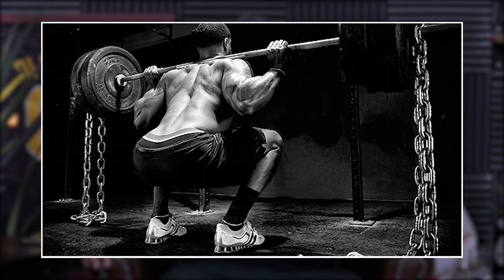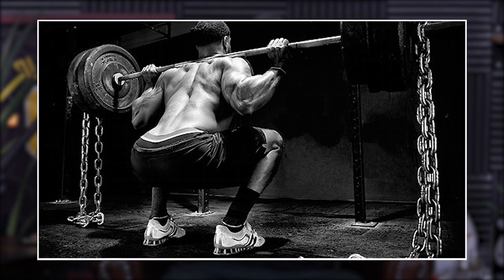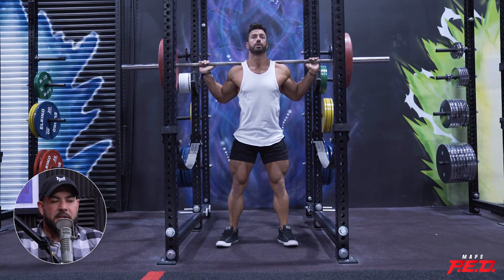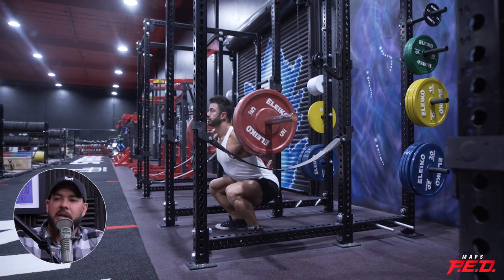Benefits Of Using Bands & Chains For Big Compound Lifts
In this QUAH Sal, Adam, & Justin answer the question “Are there any benefits in adding bands or chains on the big 3 or any other workouts? Or is it too much overtraining?"

October Promotion: MAPS Anabolic and NO BS 6-Pack Formula - Get Both for $59.99!

Mind Pump Merch
Mindpumpstore.com